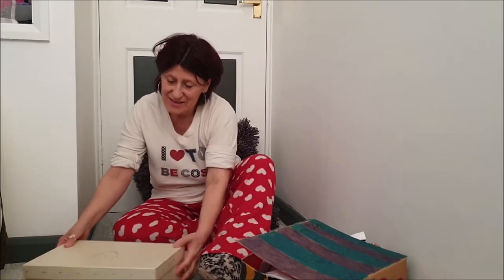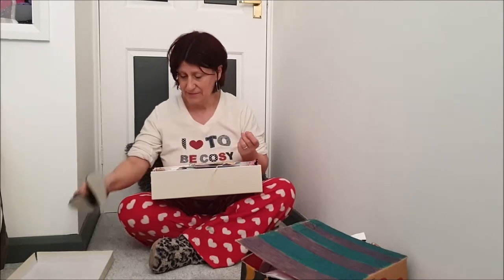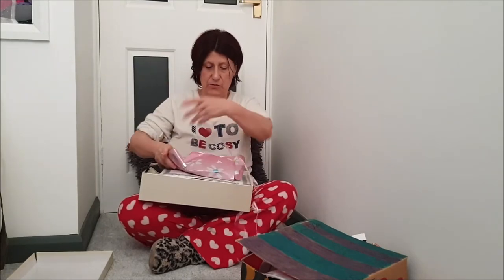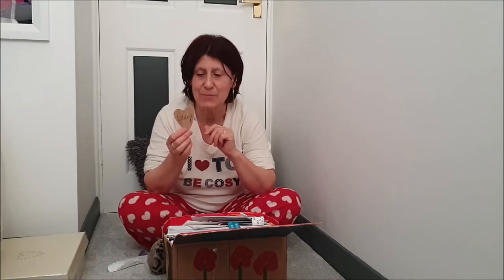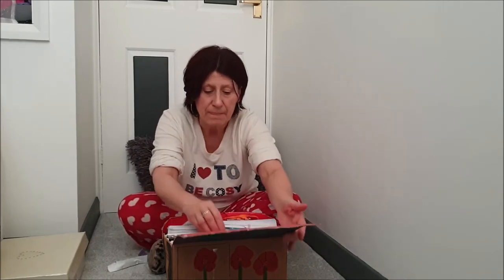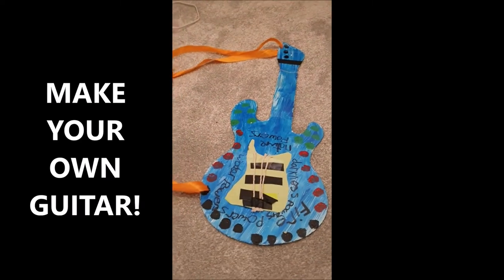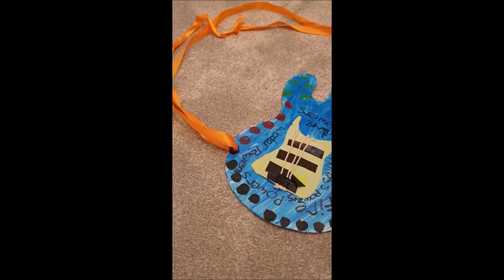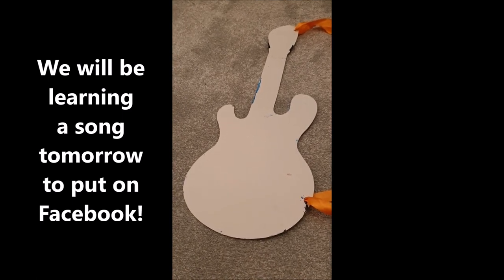How to make a memory box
A quick and easy way to make and decorate a wonderful memory box.  This will keep the children occupied for some time whilst the adults have a little free time.  A great craft activity and something for the little ones to stash their treasure and memorable items.